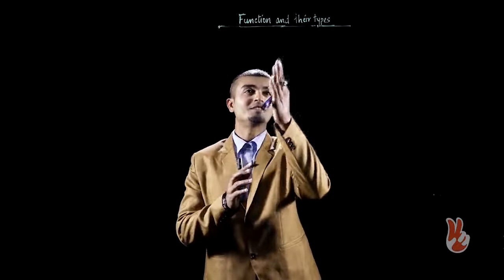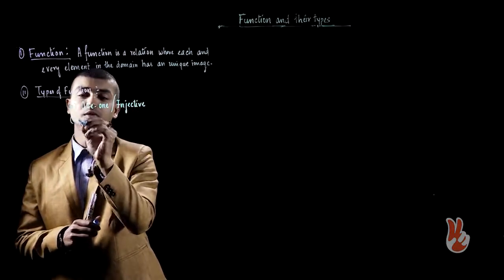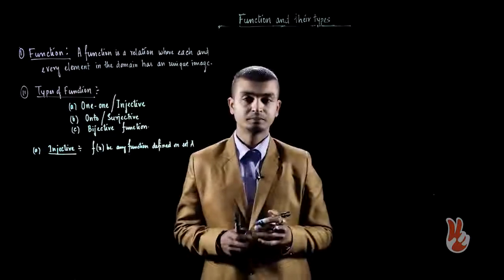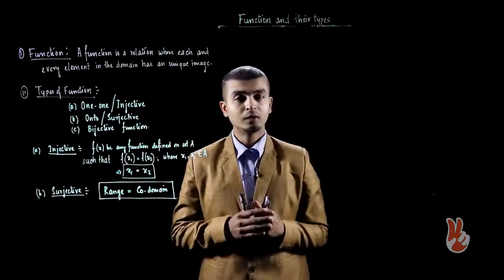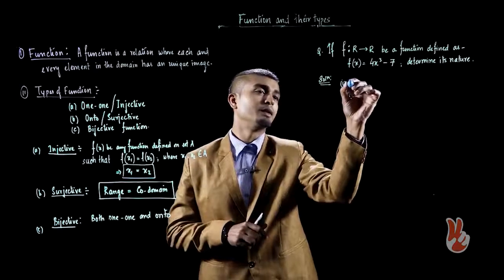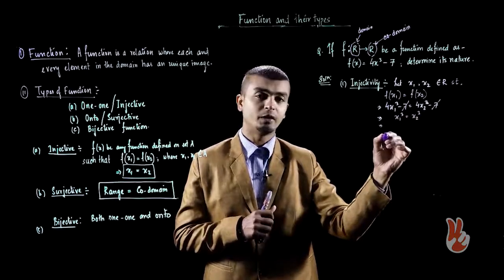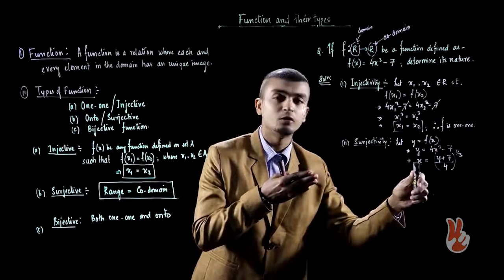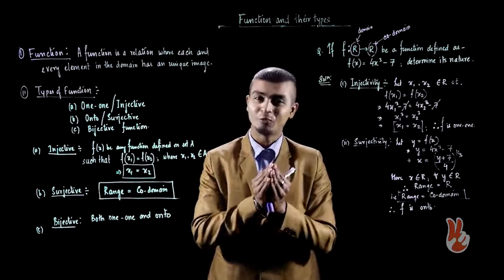FUNCTION & THEIR TYPES